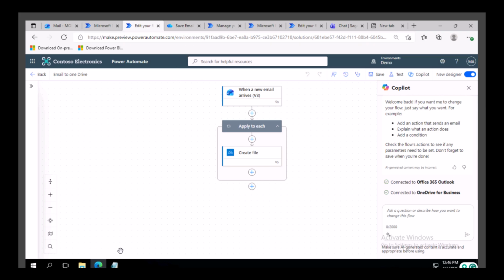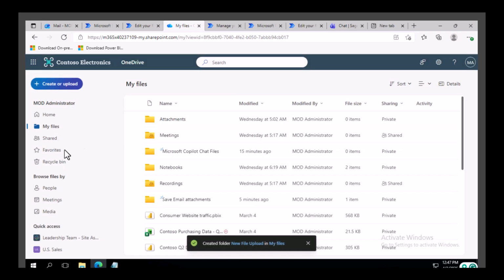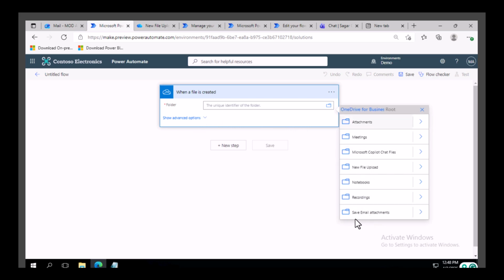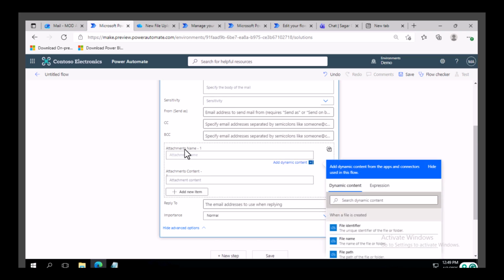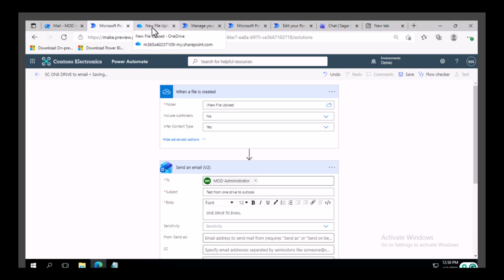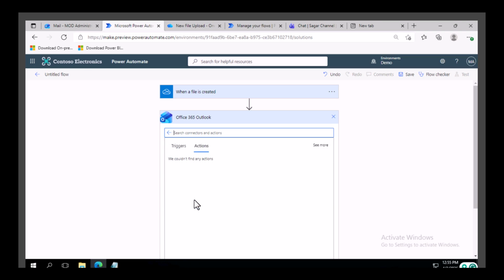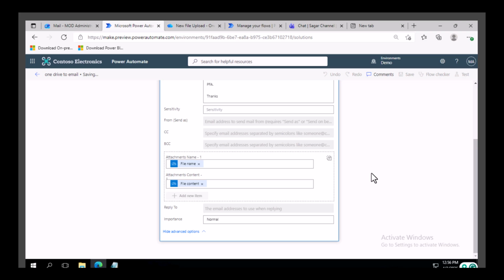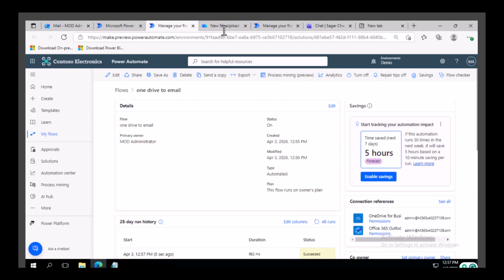How to Automatically Send Email with Attachment When File is Created in OneDrive | Power Automate 🔥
🔥 Learn how to automatically send an email when a file is created in OneDrive using Power Automate!

In this step-by-step Power Automate tutorial, you will learn:
✅ How to trigger a flow when a file is created in OneDrive
✅ How to configure automatic email notifications
✅ Real-world automation use case for beginners
✅ Save time by automating file alerts

This is perfect for beginners who want to automate daily tasks using Microsoft Power Automate.

🚀 Use Case:
Whenever a file is uploaded or created in OneDrive, an automatic email notification will be sent instantly.

💡 Tools Used:
- Power Automate
- Outlook Email

⏱ Chapters:
00:00 Introduction
00:45 Create Flow
02:10 OneDrive Trigger Setup
04:00 Email Configuration
06:00 Testing Flow

power automate
power automate tutorial
onedrive automation
onedrive file trigger
power automate onedrive trigger
send email automatically
email automation
microsoft flow tutorial
power automate beginner
onedrive file created trigger
flow send email on file upload
automation using power automate
microsoft power automate hindi
onedrive email notification